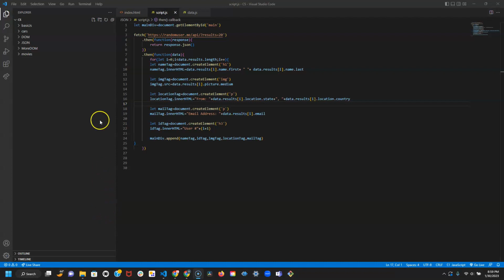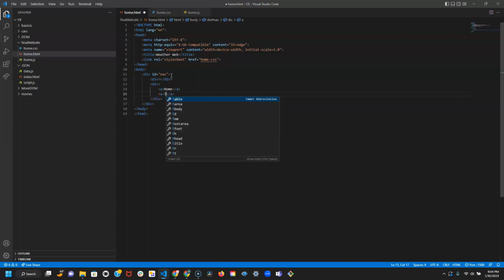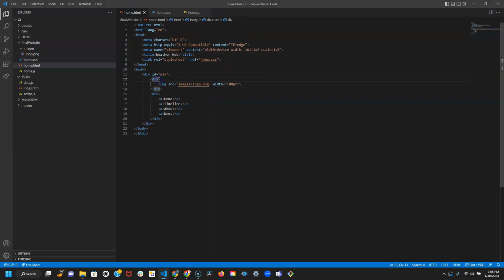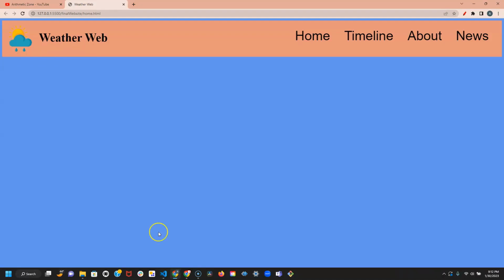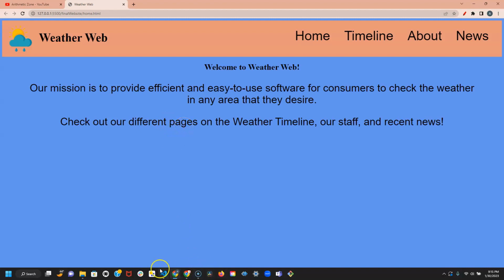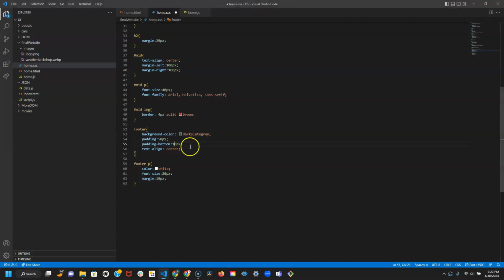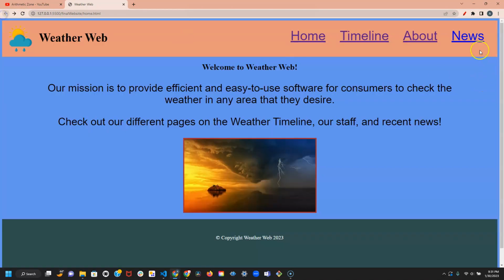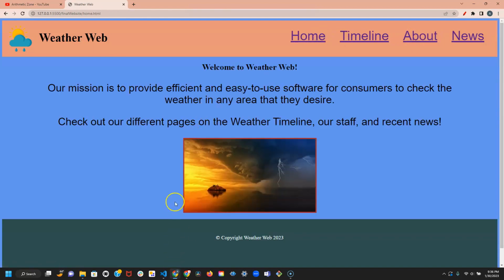Introduction to Web Design: Final Website Part I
The time has finally come. In the first part of the finale to the Introduction to Web Design series, we begin the process of making our final website by setting up our webpages and accomplishing most of the content and design of the home page.

00:00 Introduction
00:04 Initial File Creation and Setup
02:42 Navigation Bar and Logo
09:09 Home Page
12:50 Footer
15:03 Initializing Other Pages
20:42 Conclusion